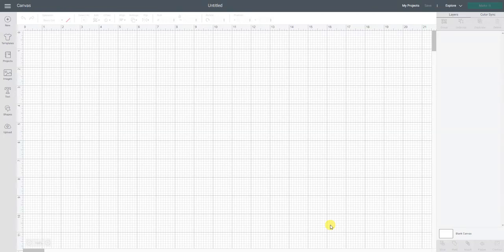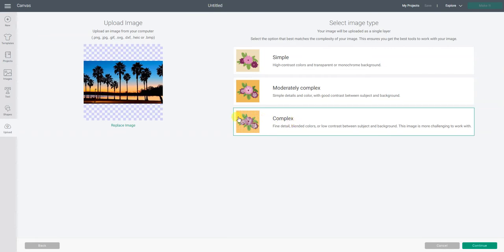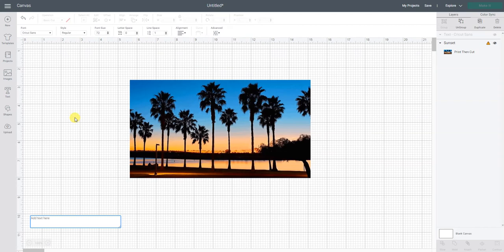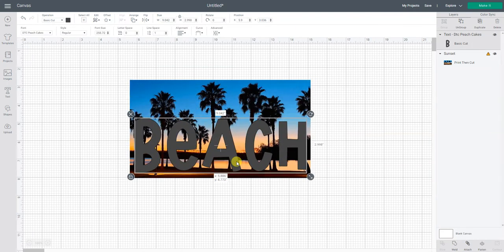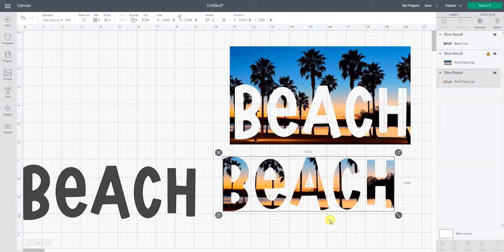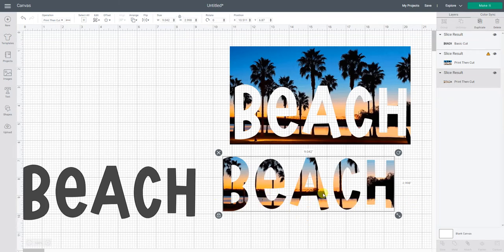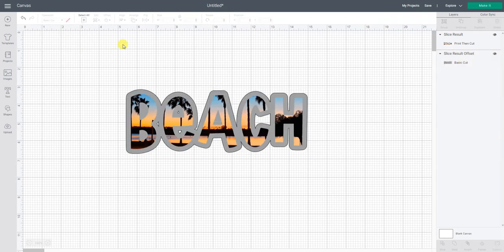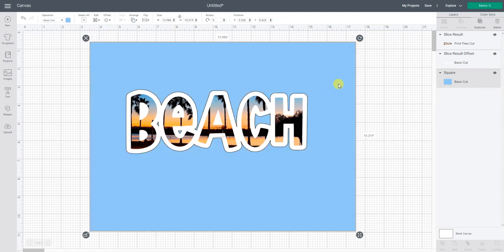Slice Print Then Cut images in Cricut Design Space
For this project I am going to show you how to slice a print then cut photo image into letters that you can cut with your Cricut.

For more Cricut tutorials and project inspiration head over to my